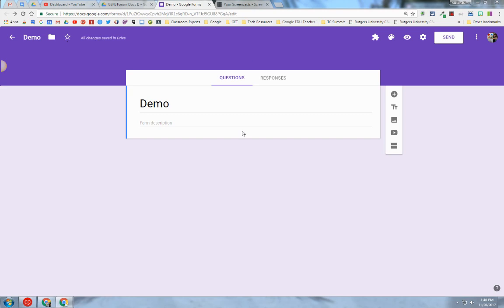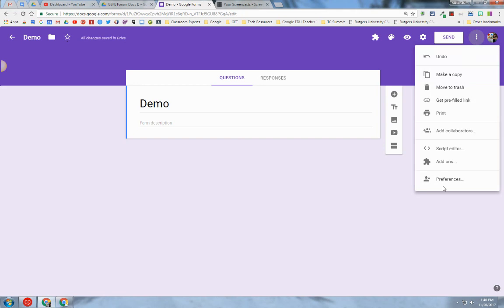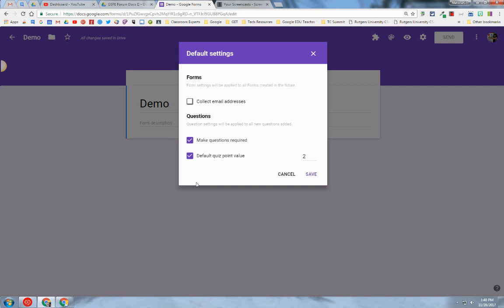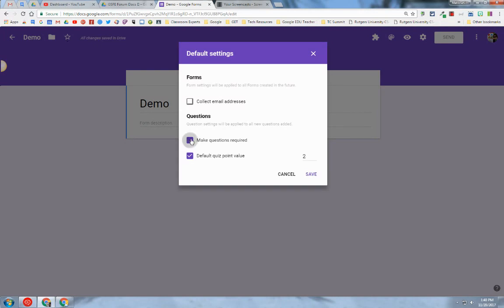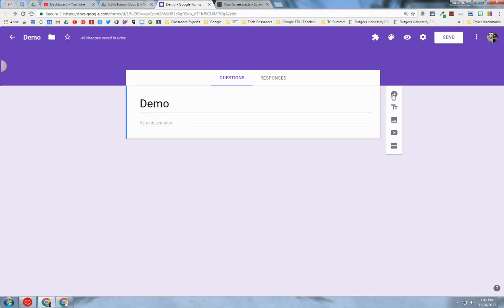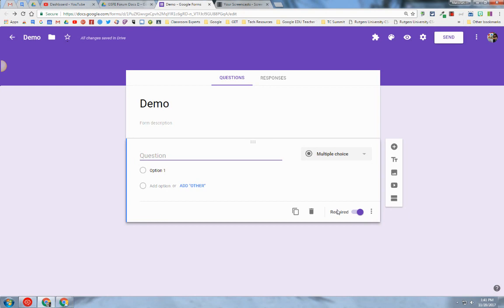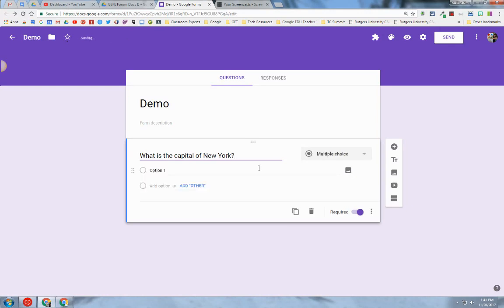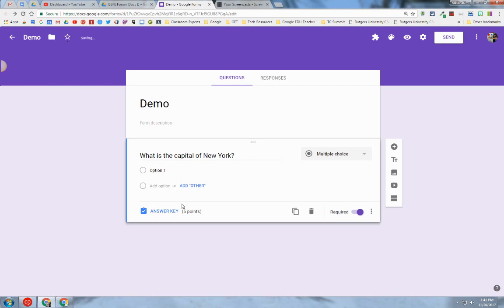Setup Preferences in Google Forms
This screencast will demonstrate how to setup preferences in a Google Form.